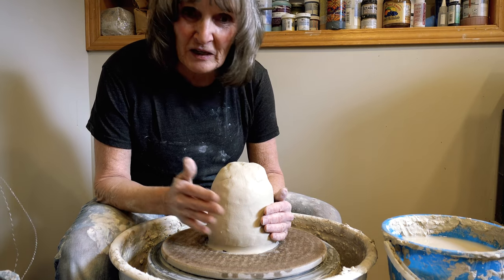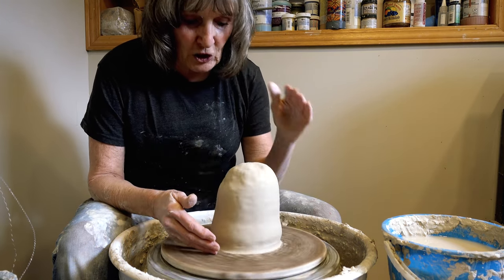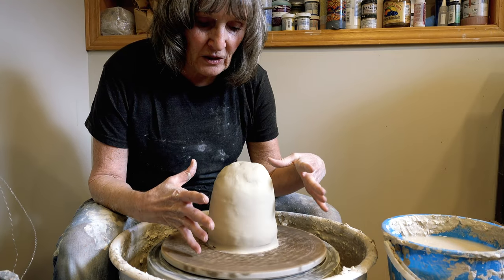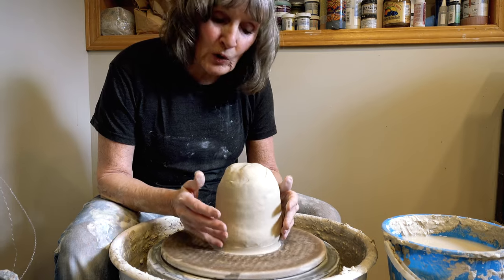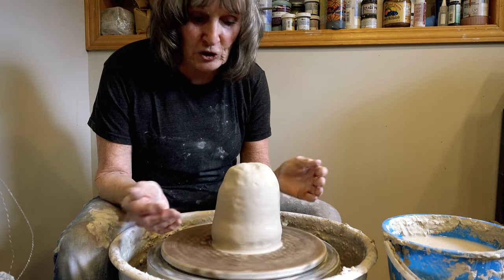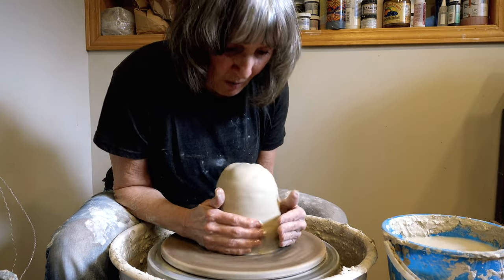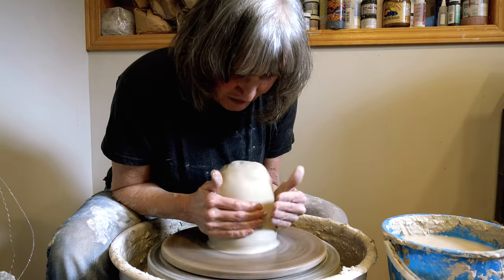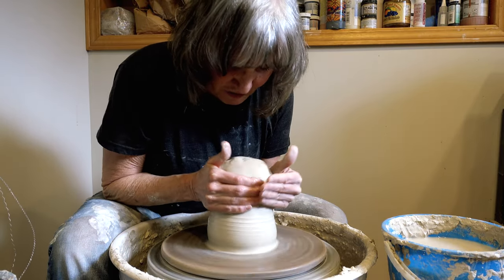Satisfying Pottery Time Lapse | Giant Vase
Showing the process of throwing a large pottery vessel that could be turned into a giant vase or pitcher through a sped up time lapse on the pottery wheel.